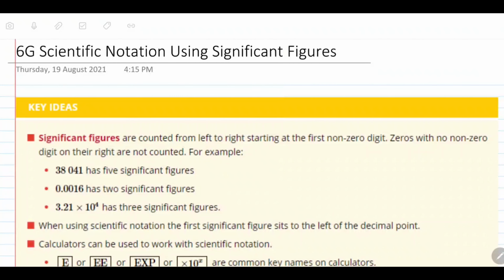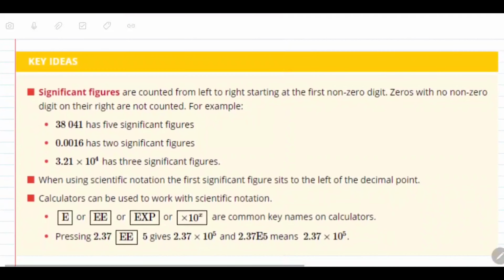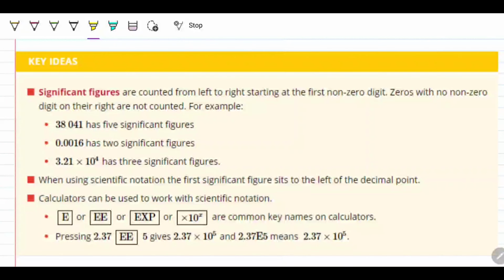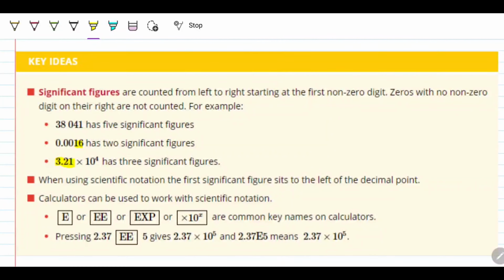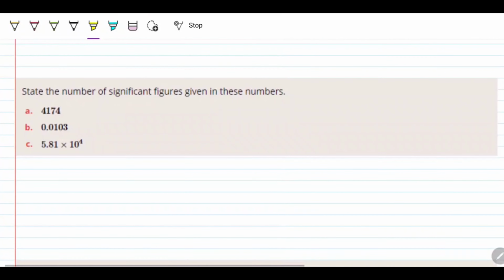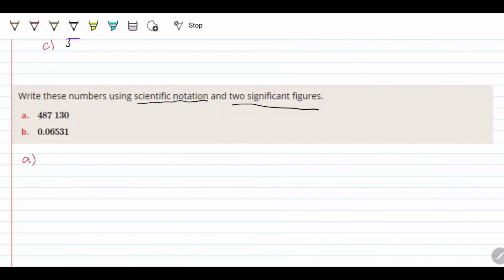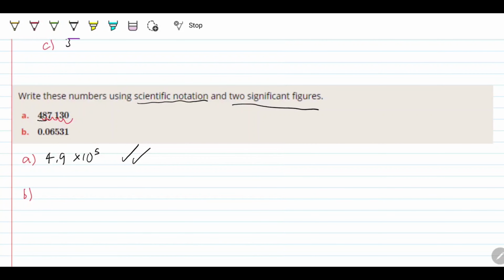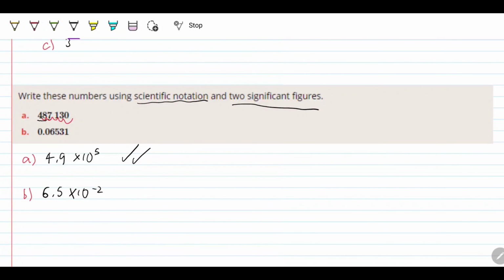6G Scientific Notation with Significant Figures